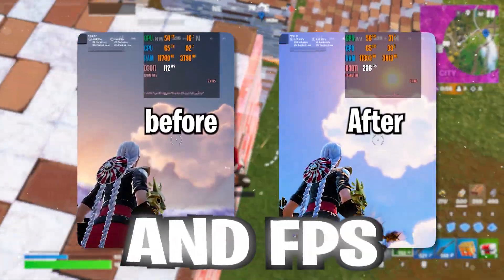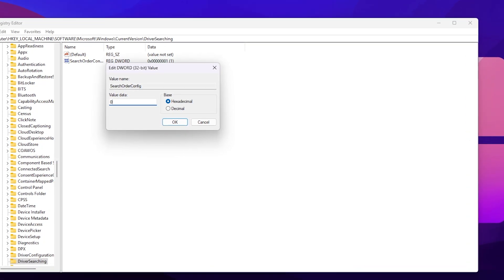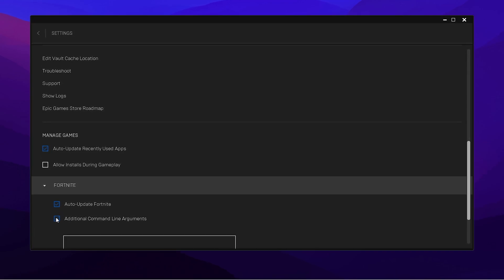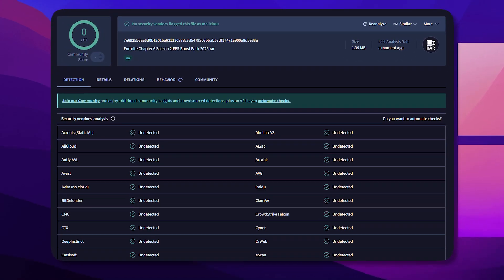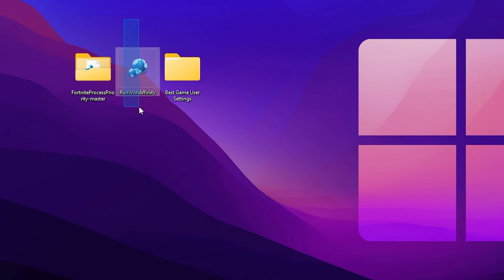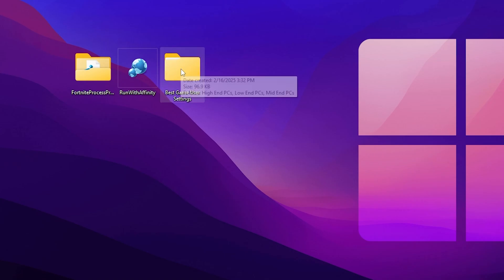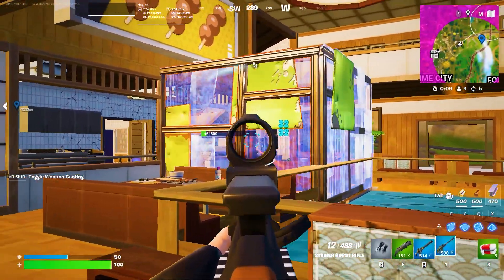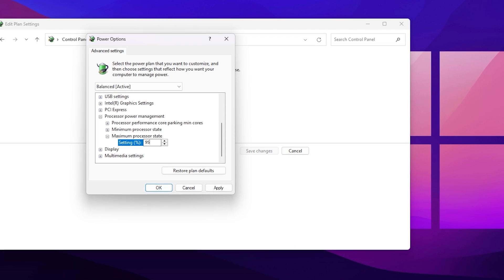How To Fortnite FPS Boost ULTRA LOW END PCs (LAPTOPS) & Get Maximum FPS!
This Fortnite fps boost method is the best way to get the most out of your Fortnite gaming experience on low-end PCs (laptops). By using this method, you'll be able to achieve high fps rates on your low-end PCs (laptops) so that you can have a great gaming experience!